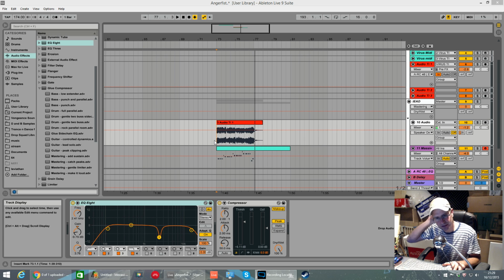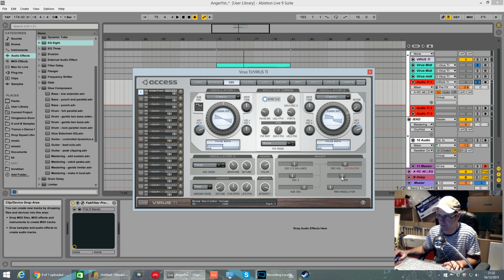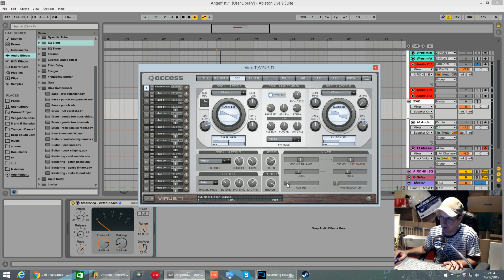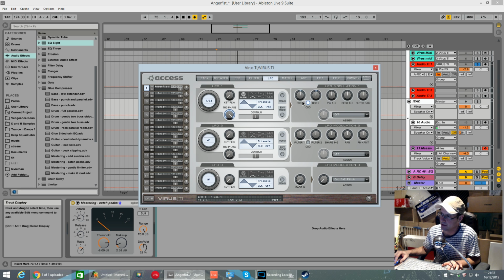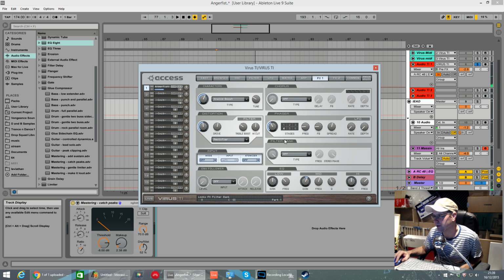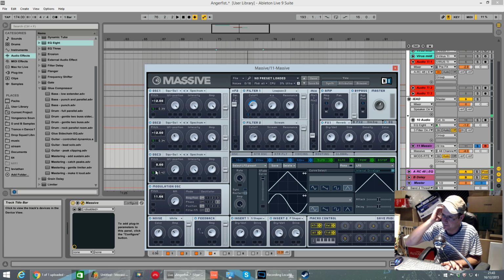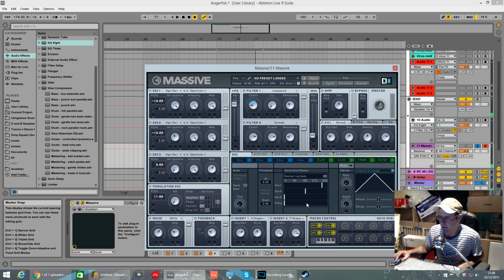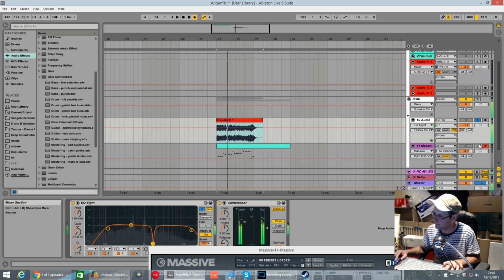Angerfist - Hardcore Lead - Using the Virus TI and NI Massive